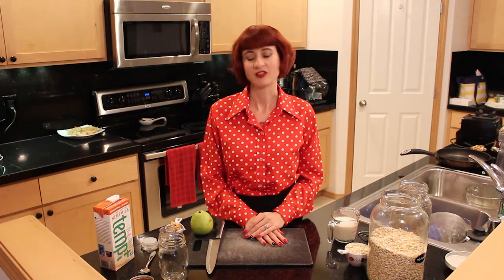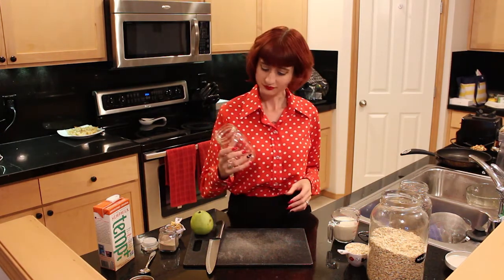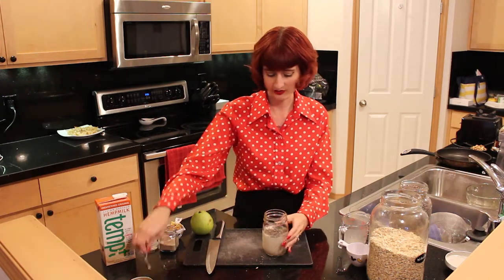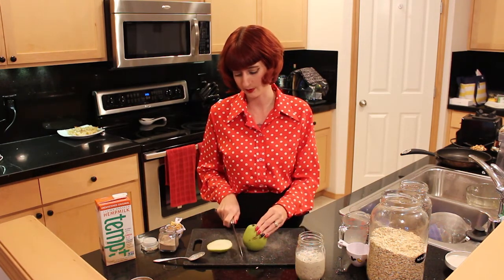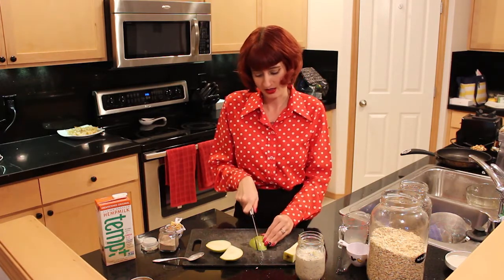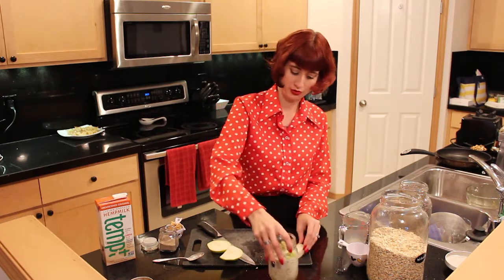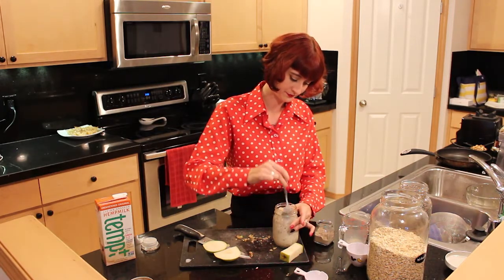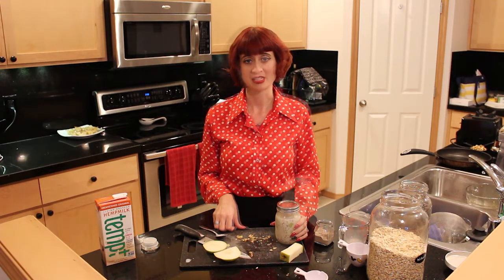Cardamom Pear & Walnut Overnight Oats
Need a simple grab-and-go, nutritious breakfast idea? Learn to make cardamom pear & walnut overnights oats in a jar on this episode of York & Spoon with Jenelle York, Your Vegan Punk Pinup, plus I'll give other flavor ideas.